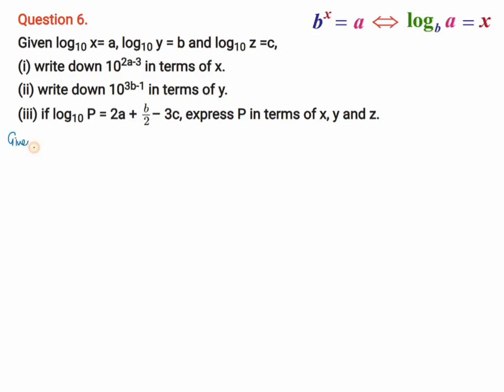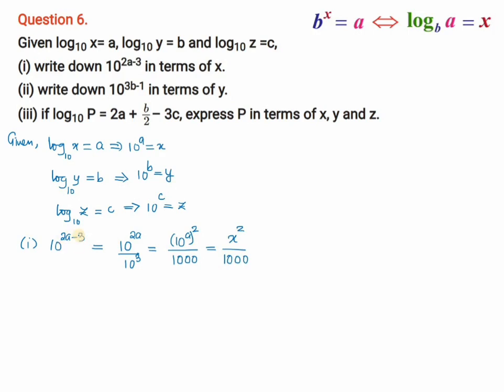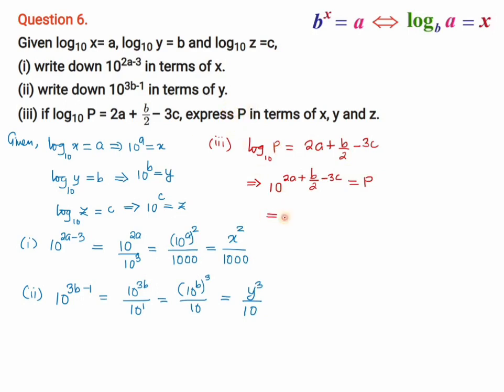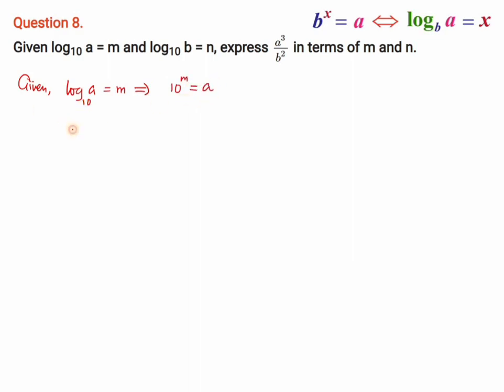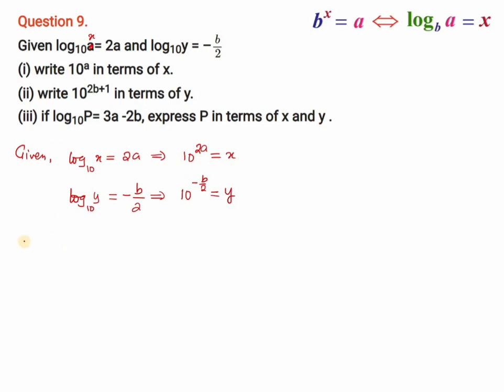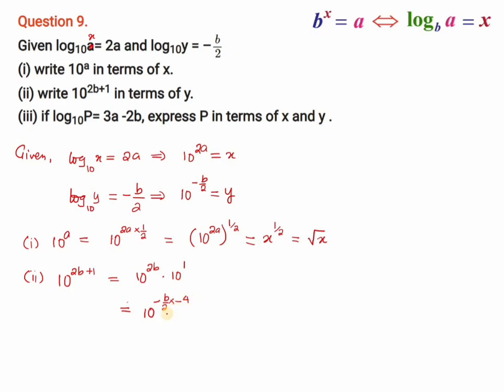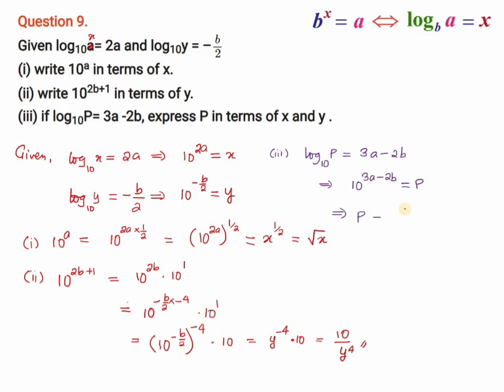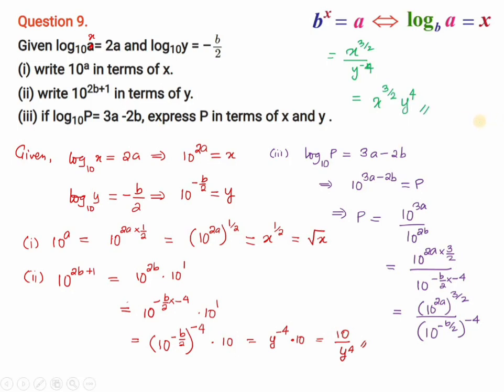Class 9 Logarithms |Part 3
ML Aggarwal
Exercise 9.1
Understanding ICSE Mathematics